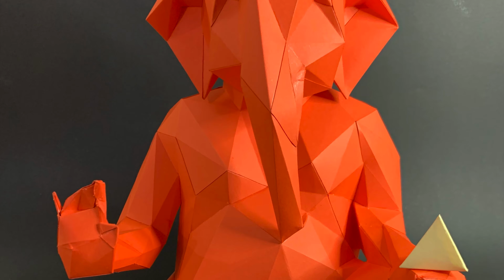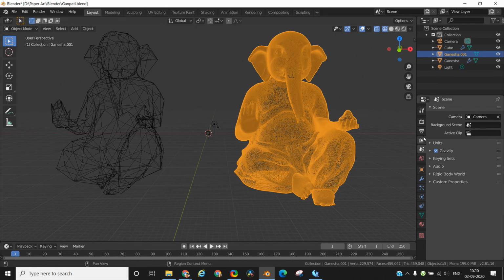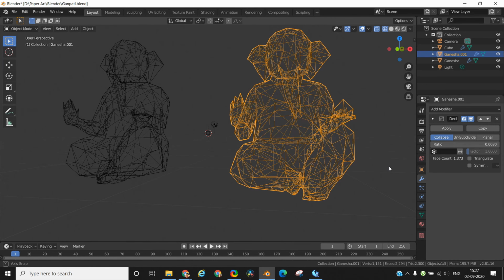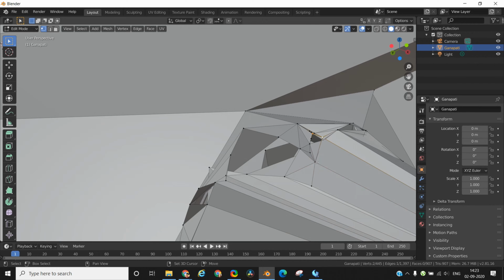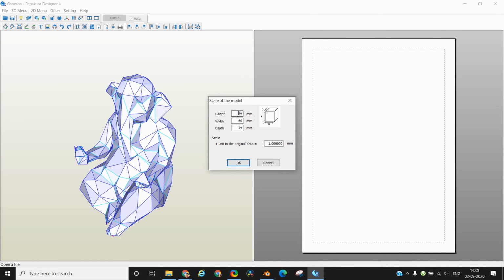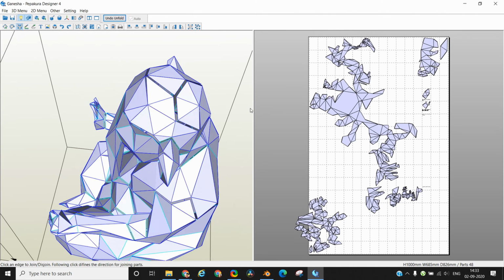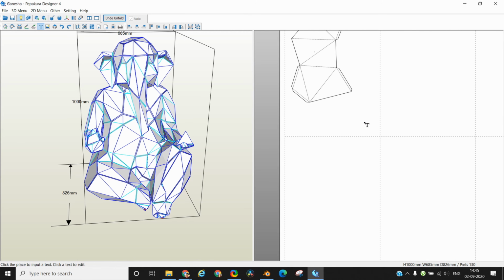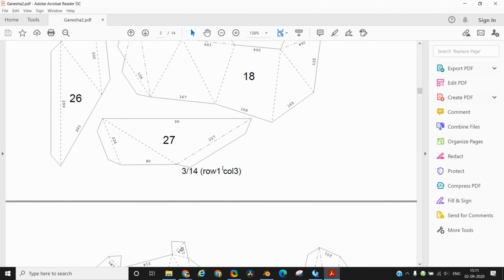DIY Low Poly Ganesha | 3D High Poly to Low Poly | 2D Template in Pepakura | Eco Friendly Ganesha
Eco Friendly Lord Ganesha. End to End creation of Low Poly Ganesha
1. Convert High Poly Model to Low Poly Model
2. Create 2D Template in Pepakura
3. Create Low Poly Model on Paper

Link To Download the high poly file of Lord Ganesha

The video contains all steps and instructions on how to build this model.

Ganpati Bappa Maurya

Regards,
Genie Crafts

Items used:

1. 270 GSM ember red and Pastel Yellow Paper
2. Regular tweezers and curved tweezers
3. Transparent glue
4. Toothpick
5. Self Healing Cutting Mat
6. Paper Cutting Knife

💠I shoot my videos on an iPhone X smartphone
💠I edit my videos on Imovie
💠I create my templates on Keynotes & Canva.com